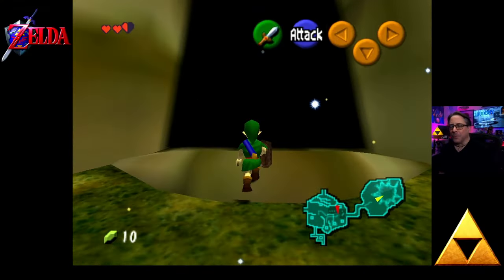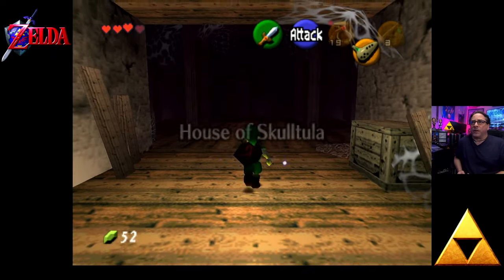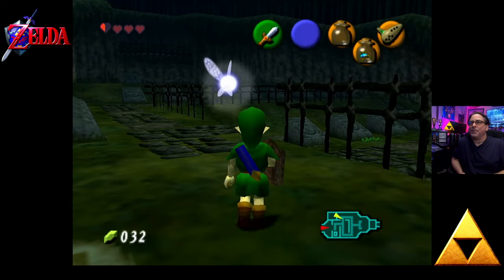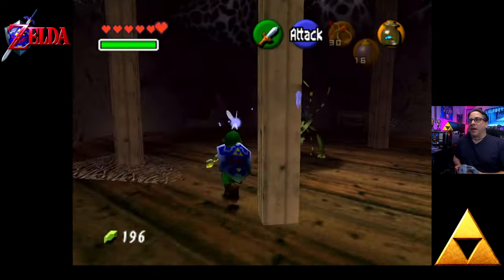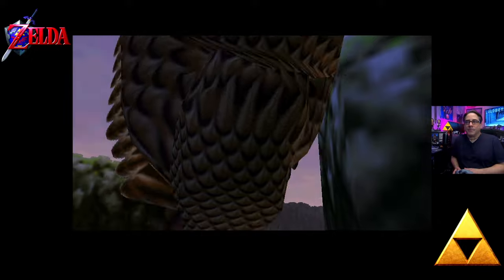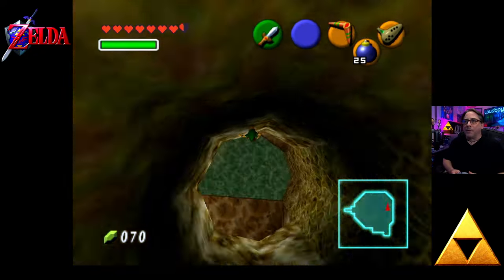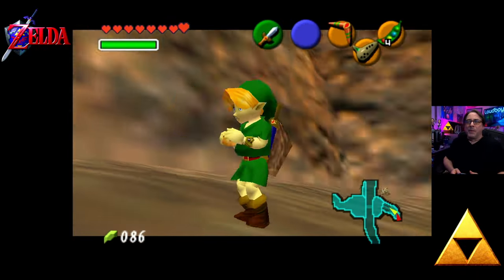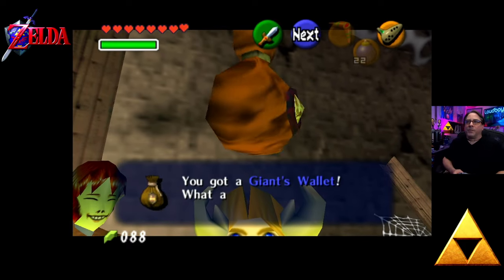1st 40 Gold Skulltula Guide | ZELDA Ocarina of Time Walkthrough N64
The Legend of Zelda: Ocarina of Time Special Edition Playthrough Series

Game playthrough with commentary walkthrough

00:00 Let us begin
00:20 Great Deku Tree
03:15 Hyrule Castle
04:15 Lon Lon Ranch
04:32 Kakariko Village
05:49 Adult's Wallet (10)
06:48 Kokiri Forest
07:10 Lost Woods
09:36 Lon Lon Ranch
10:42 Graveyard
11:37 Gerudo Valley
13:17 Lake Hylia
13:15 Dodongo's Cavern
15:26 Stone of Agony (20)
16:58 Death Mountain Trail
19:13 Goron City
20:40 Death Mountain Crater
20:59 Zora's River
21:57 Zora's Fountain
22:45 Inside Jabu-Jabu
25:45 Zora's Fountain
26:29 Inside the Deku Tree
28:57 Lon Lon Ranch
30:39 Gerudo Valley
32:52 Lake Hylia
35:02 Hyrule Field
36:10 Graveyard
36:48 Bombchu & Giant's Wallet (40)

ゼルダの伝説 ティアーズ オブ ザ キングダム
ゼルダの伝説 映画
ソニー・任天堂
コミックブック
グラフィック小説
アニメーション
libro cómico
книга комиксов